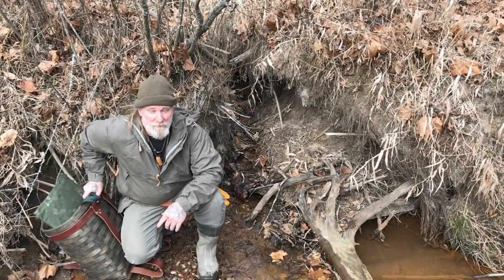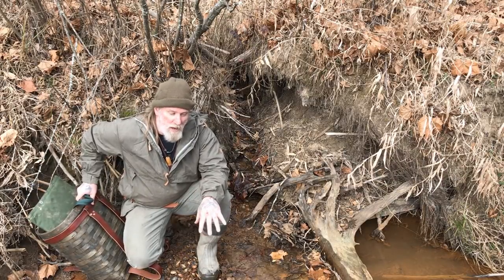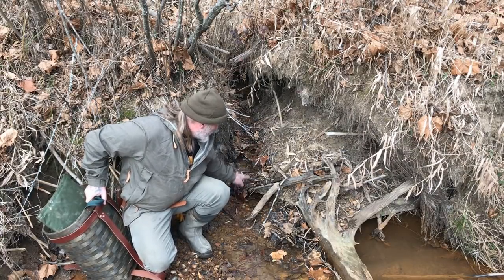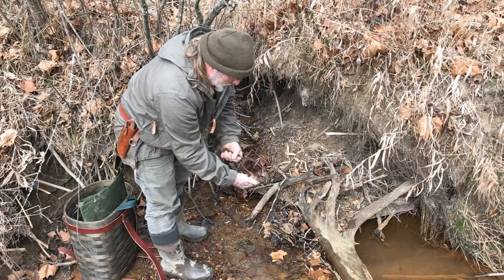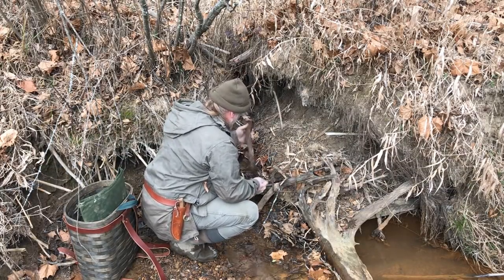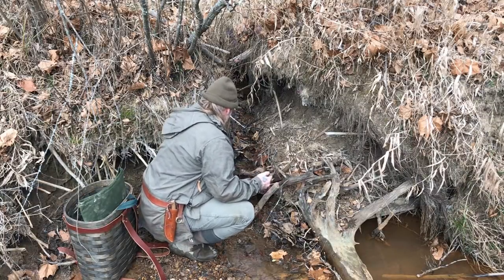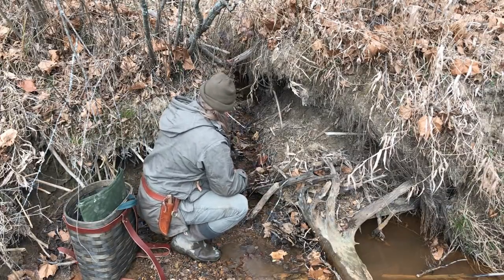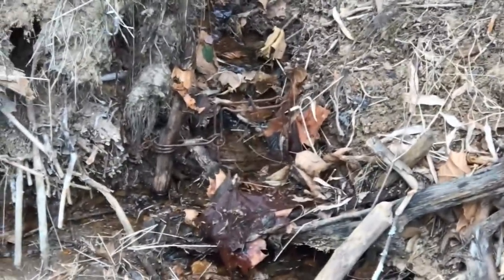110 For Mink